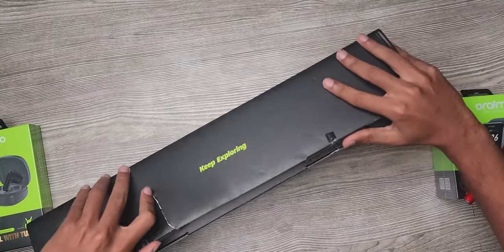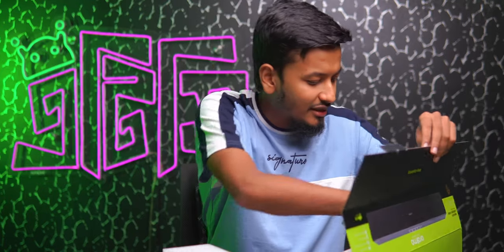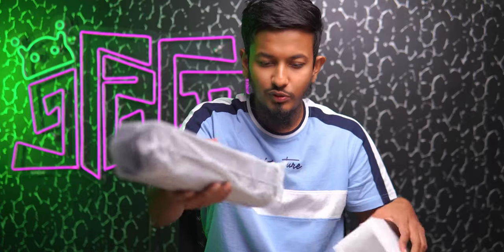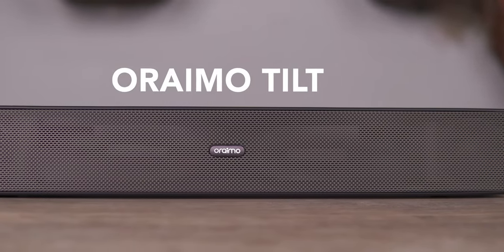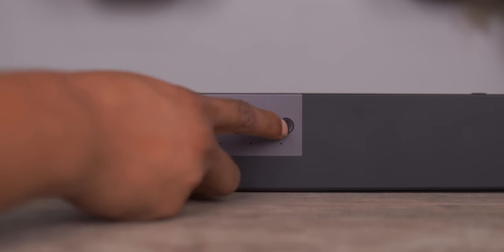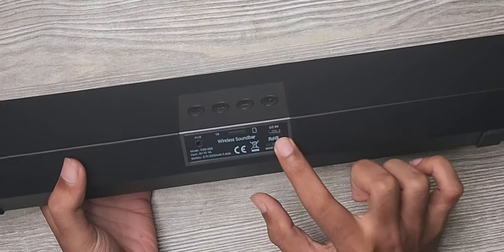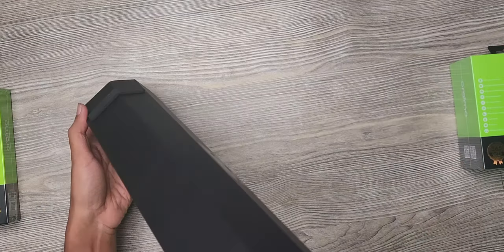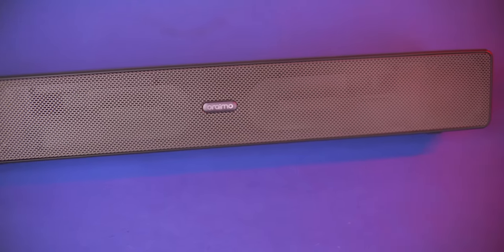oraimo Tilt Wireless Speaker OBS-92D | Bluetooth Speaker Price in Bangladesh| 12 Month Warranty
Check out my review of the oraimo Tilt Wireless Speaker (Model OBS-92D) with a 12-month warranty! Discover its impressive sound quality, sleek design, and convenient Bluetooth connectivity. Elevate your audio experience today!

oraimo Tilt Wireless Speaker,
Bluetooth speaker review,
Wireless speaker,
OBS-92D,
Speaker with warranty,
Portable speaker,
Audio quality,
Bluetooth connectivity,
Music accessories,
Tech review,
Sound system,
Speaker comparison,
Music gadgets,
Tech enthusiasts,
Product review,
Audio equipment,
Speaker features,
Travel speaker,
Sound performance,
Speaker recommendations.